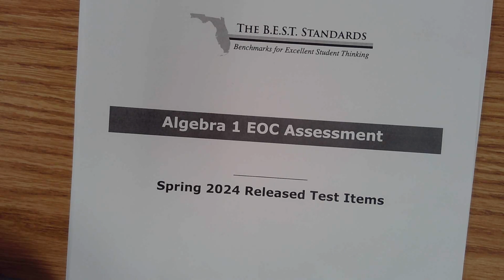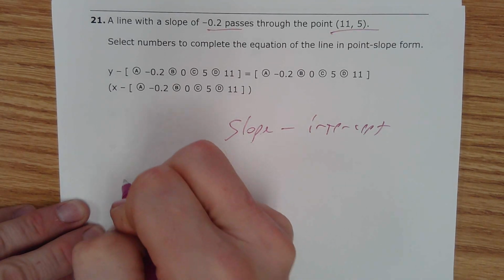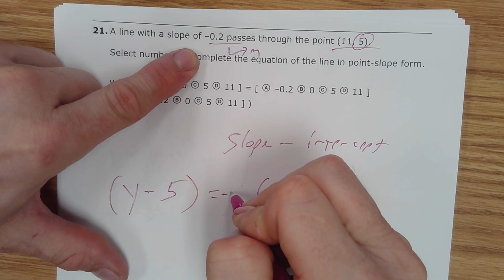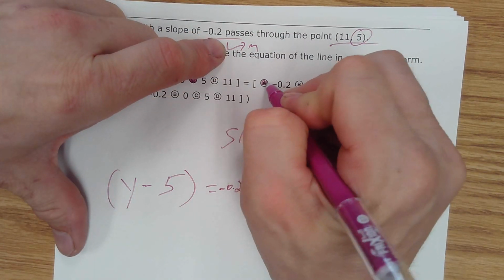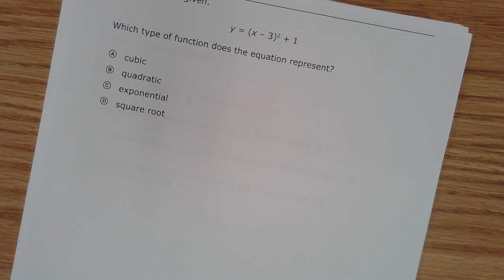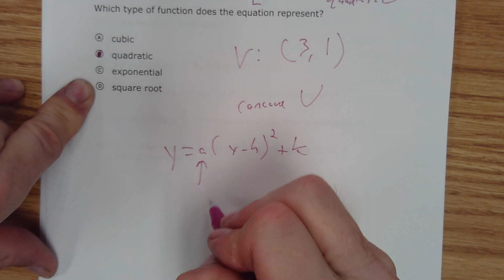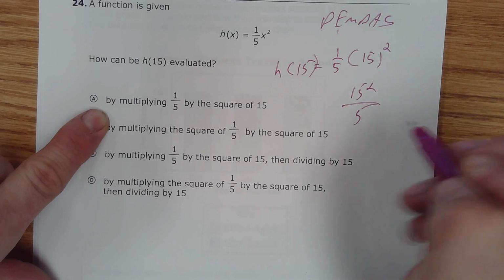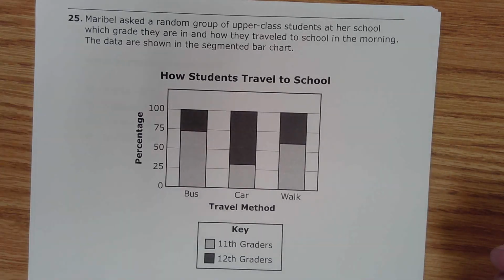Algebra EOC 21 - 25